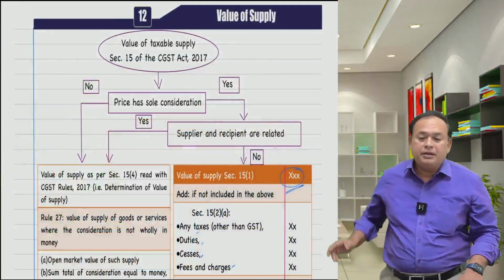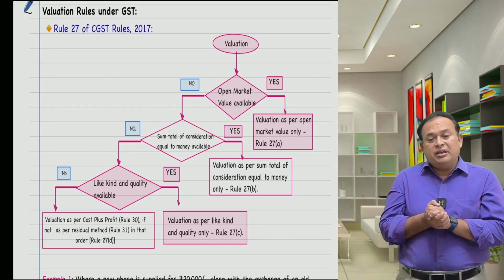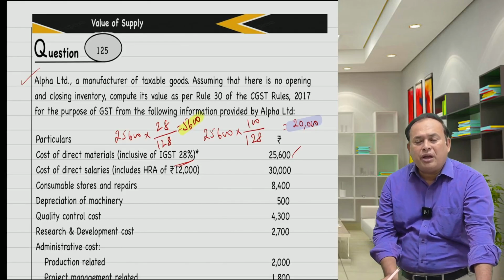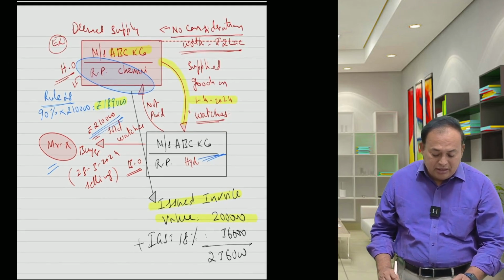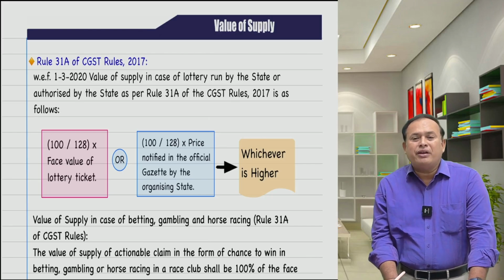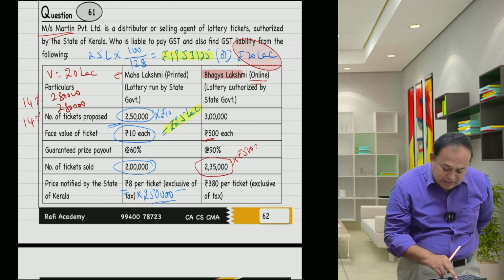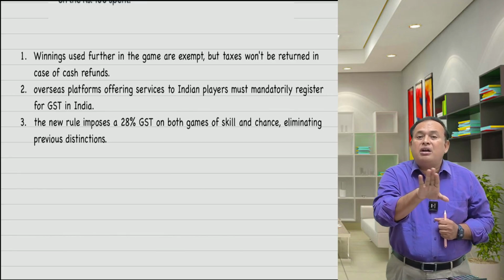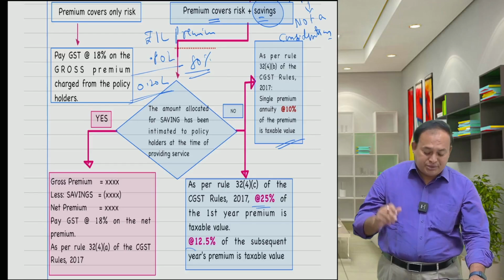Valuation Rules under GST (Part - 1) | Rafi Sir IDT Guru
Valuation Rules under GST Explained in detail with various examples.
useful to CA / CMA / CS students.
Resource Person - Rafi Sir IDT Guru